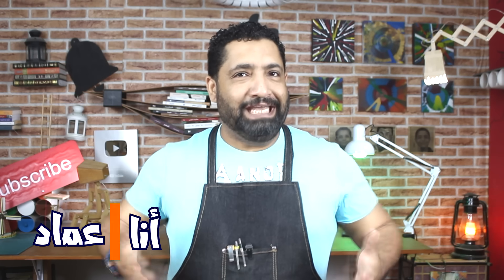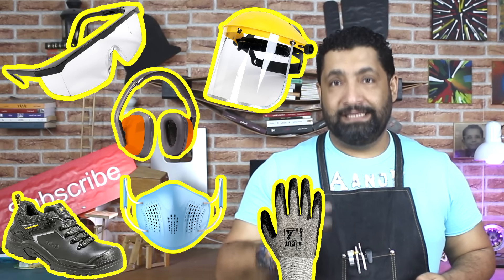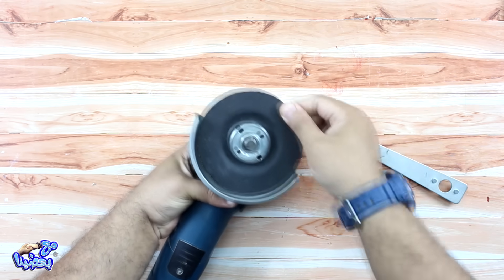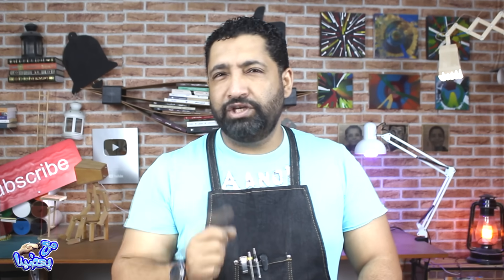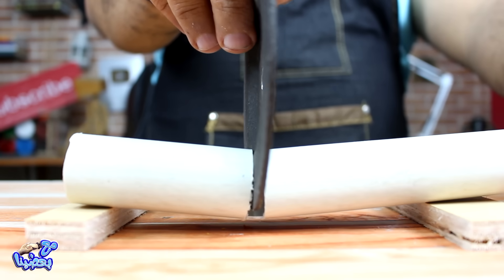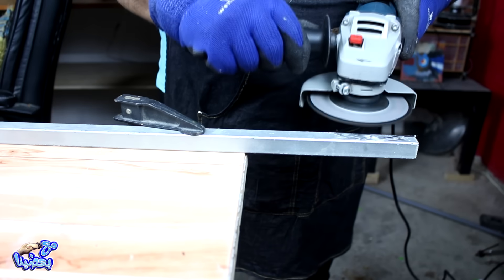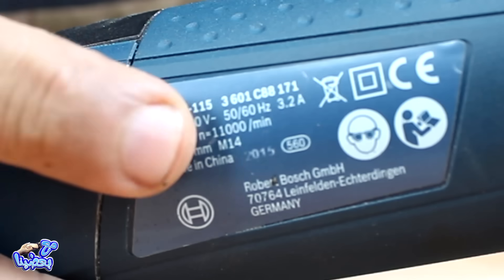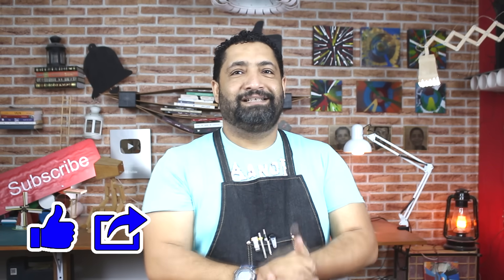10 اسرار للصاروخ هتخليك محترف في استخدامه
مع_بعضينا الصاروخ , اكتر جهاز بيخوف الهواة , لكن بعد الفيديو دهـ مش هتخاف منه وهتبقى محترف في استعماله ,
هنتكلم عن وسائل الأمان , طرق فك وتركيب القرص , وازاي تتعامل اثناء القص.. مع_بعضينا و

الصاروخ المستعمل في الفيديو موديل GWS 7-115
هذا الموديل لم يعد متوفرا في سوق.كوم مصر   :(
رابط الصاروخ في موقع سوق.كوم السعودية :
جروب القناة على الفيسبوكـ :
يمكنكم دعم القناة من خلال مواقع الباي بال والباتريون :
الايميل المستخدم في المراسلة ومواقع الدفع الالكتروني :
رابط دعم القناة على الباي بال Pay Pal

معدات التصوير والصوت المستخدمة :
كاميرا كانون 750d "أمازون " :

كوبون خصم لقناتنا : BG359FYAK2000
جيمبول AK2000 "امازون " :

مايكروفون للرقبة :
سوق.كوم مصر :

191NyAlex754Dmm95H2o882!!-Doo